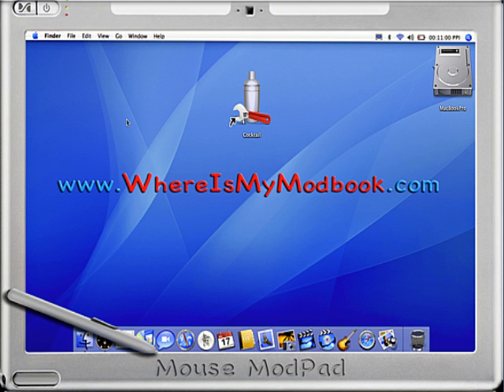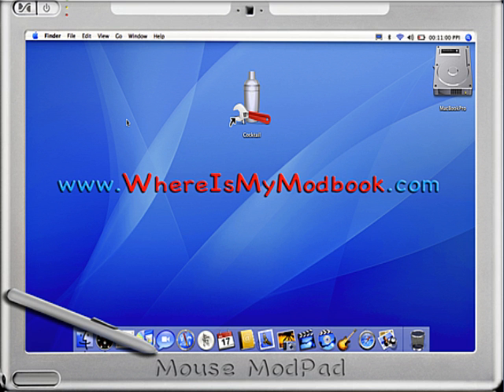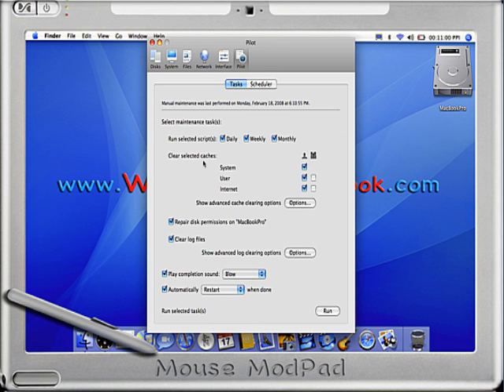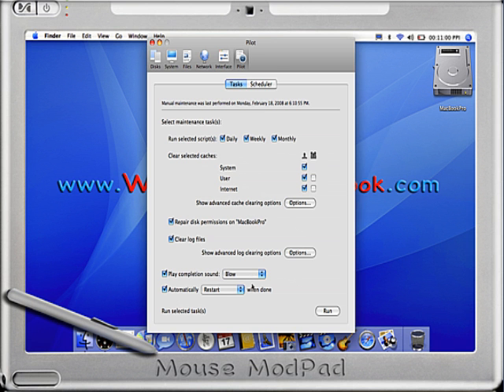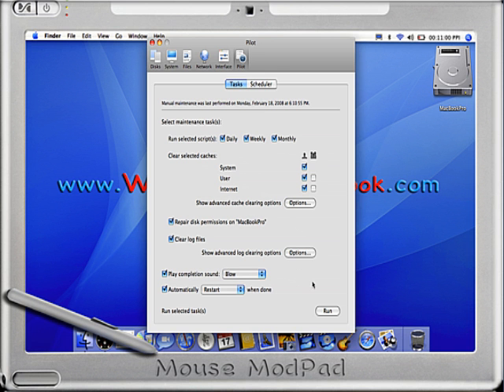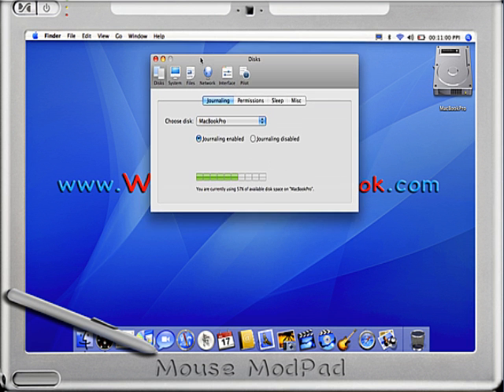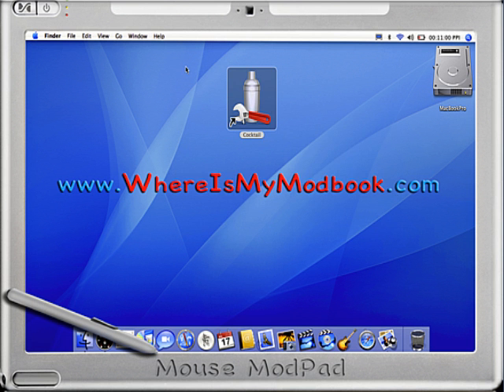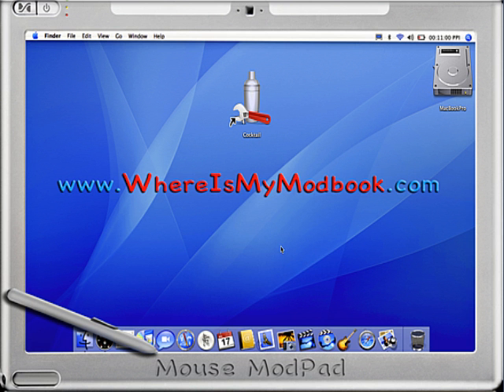FIX Jumping Cursor on MODBOOK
This is the second Video I'm Posting on this problem.  The first one I did was just a still image and me talking.  I've fixed this now to be a Movie File - Sorry!